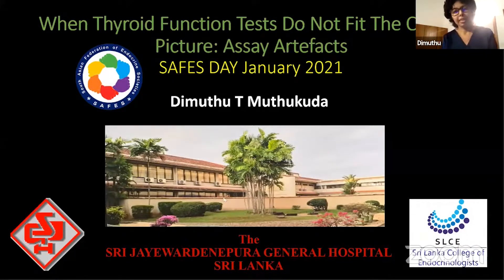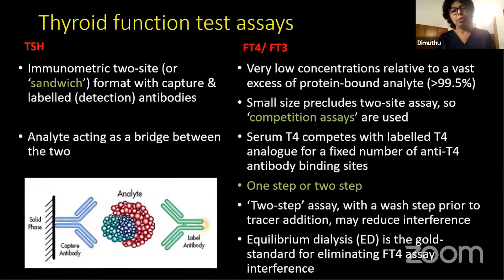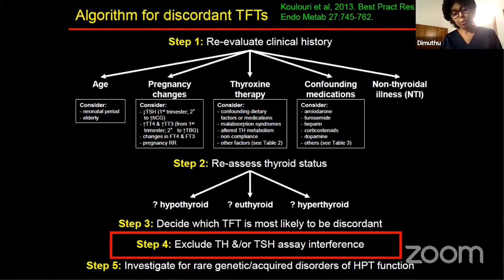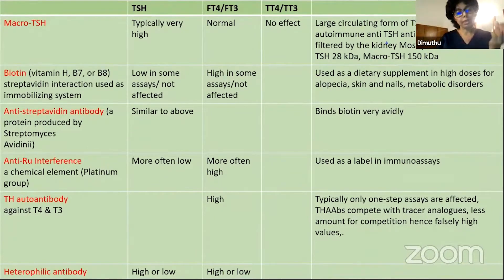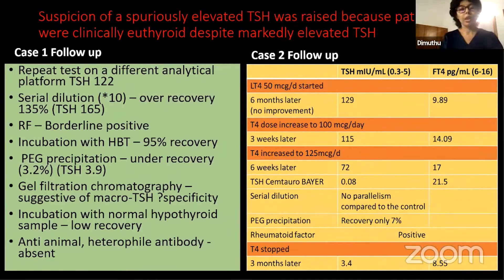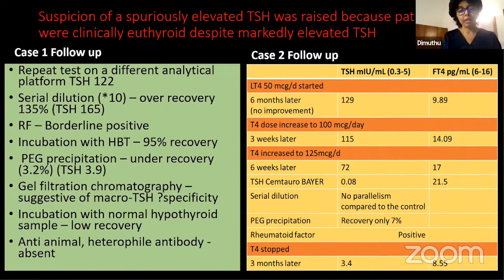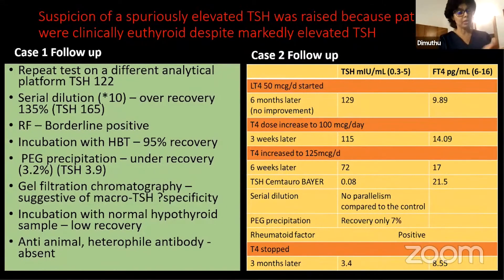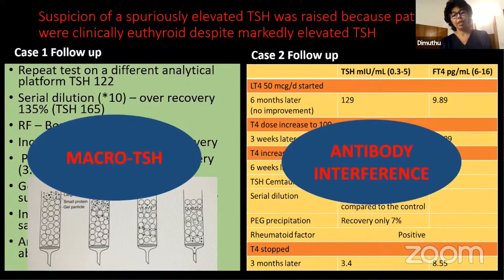When Thyroid Tests don't make sense by Dr. Dimuthu T Muthukuda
Thyroid